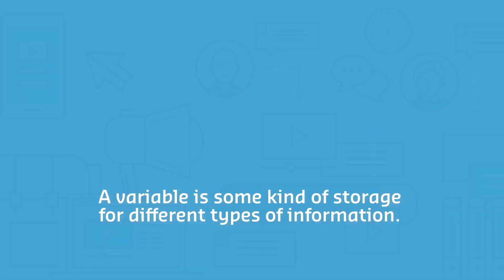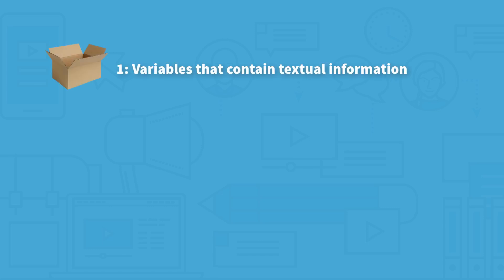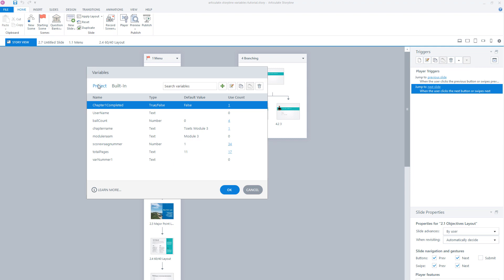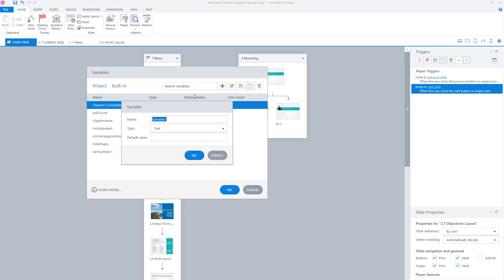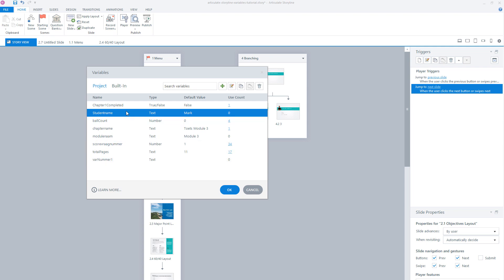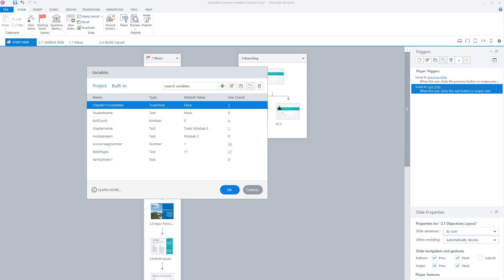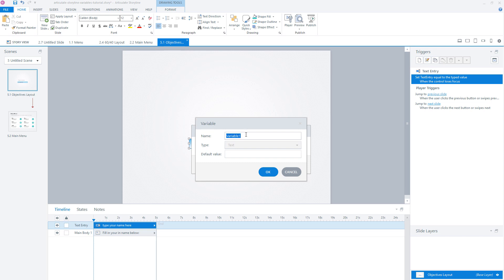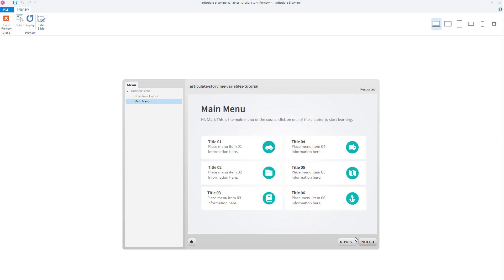Master Articulate Storyline Variables [Like a pro!]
Learn in this Articulate Storyline variables tutorial exactly how variables work to create great interactive slides in your Storyline courses!

📕 Download the Ultimate process how to create e-learning with Articulate Storyline

Articulate Storyline Variables Tutorial: Master Variables in Storyline 360

Variables in Storyline are a key element to create great interactive slides in your courses.
In this video you will learn what a variables exactly is and which types of Articulate Storyline variables there are:
- Text variables
- Number variables
- True/False variables

The next step is getting started with variables in Storyline by creating variables yourself. After that in this video i’ll show you 3 examples how to use variables to create great interactive slides in Storyline 360.